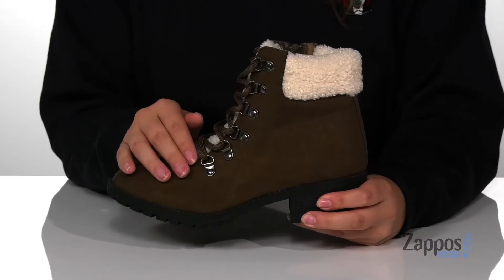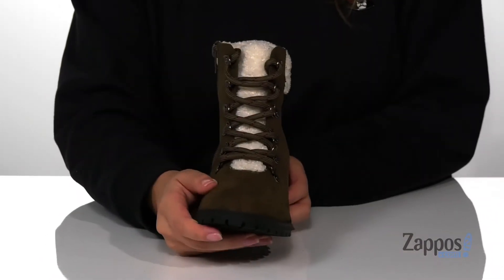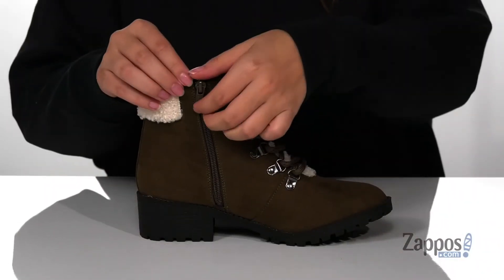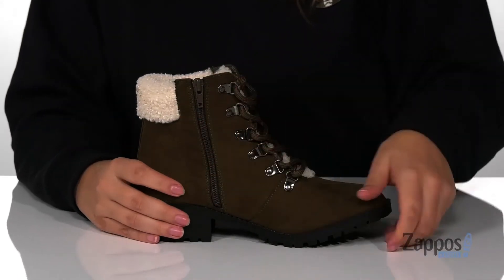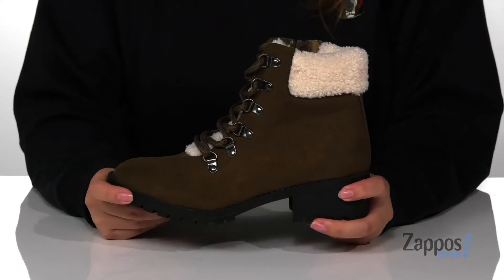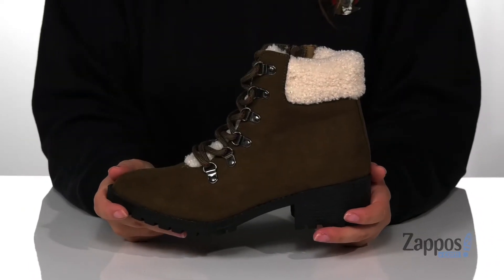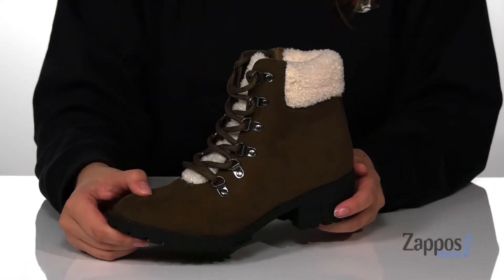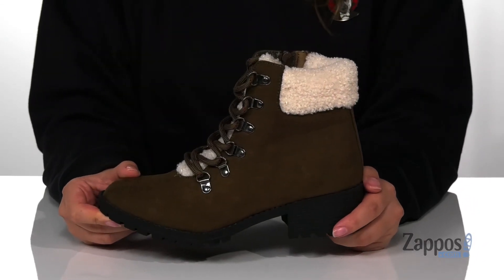Mia Kids Aimey (Little Kid/Big Kid) SKU: 9472340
MIA Kids Size Chart
The outdoor-inspired Mia&reg; Kids Aimey Boots are sure to make a statement. The faux-leather ankle boots are crafted in a synthetic upper with faux-shearling details along the cuff and tongue.
Round-toe silhouette features faux-laces, side-zip opening, pull-tab heel, and a soft synthetic lining. Constructed with a lightly padded footbed and a lugged rubber outsole.
Imported.